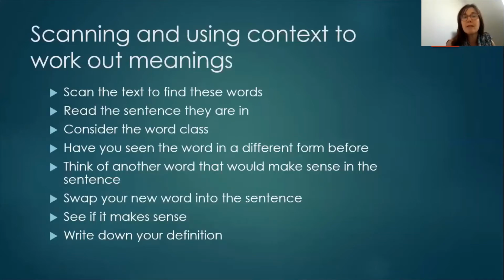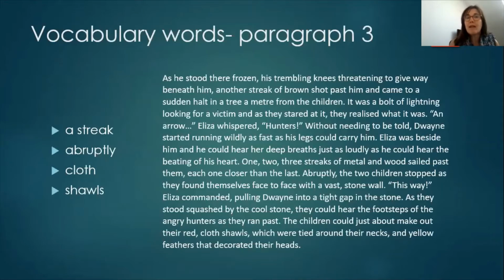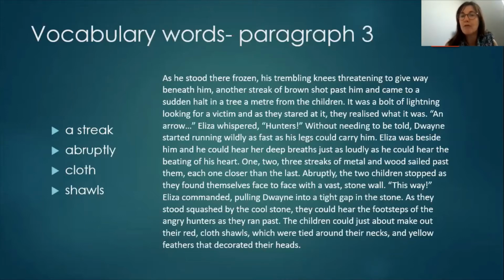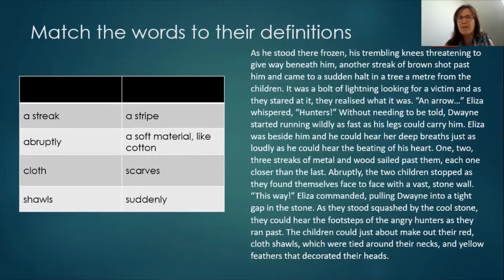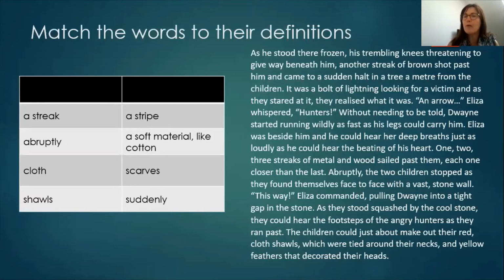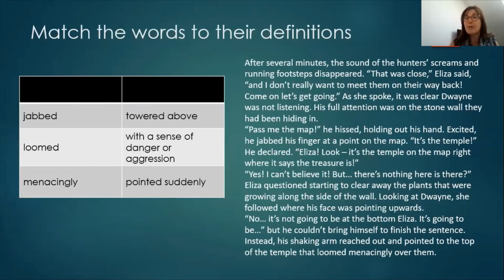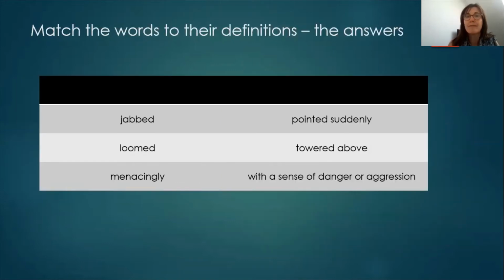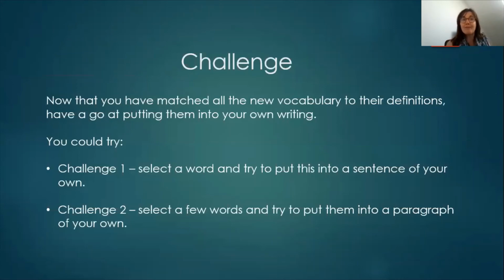Treasure Hunt vocabulary day 2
Mrs Parry goes through the vocabulary in the second half of Treasure Hunt